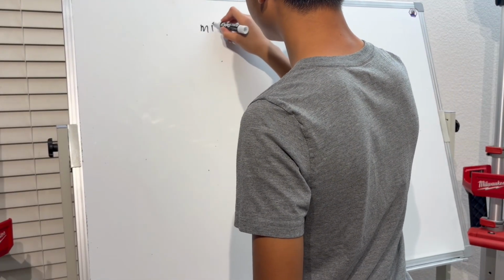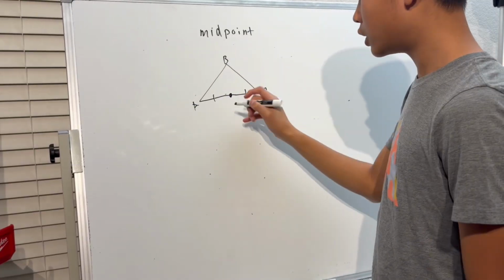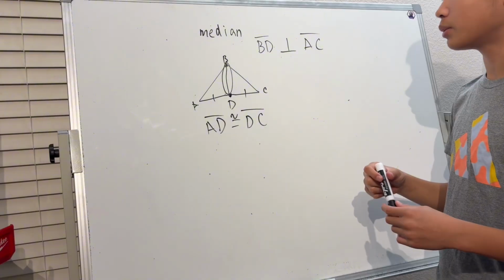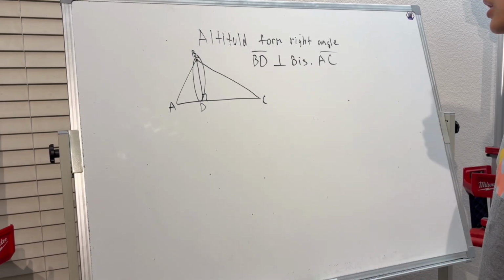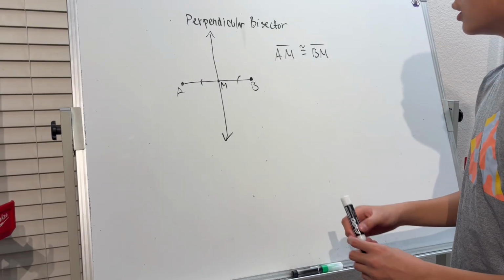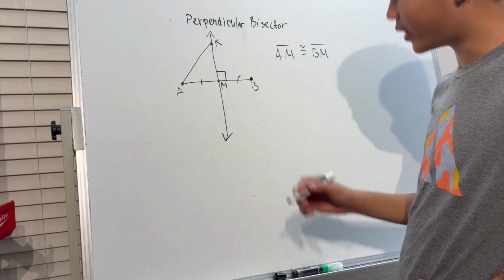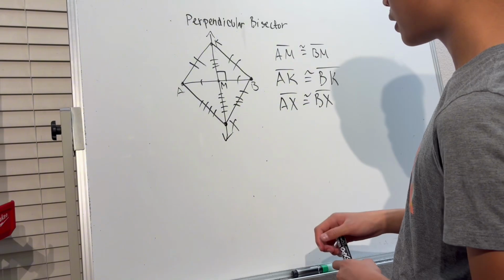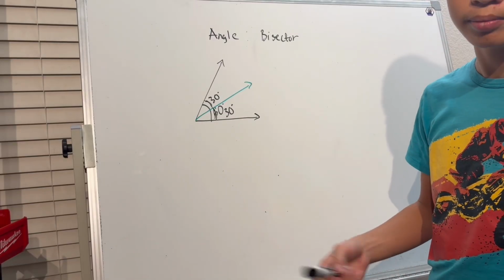Midpoint, Median, Angle Bisector, Perpendicular Bisector, and Altitude! Geometry